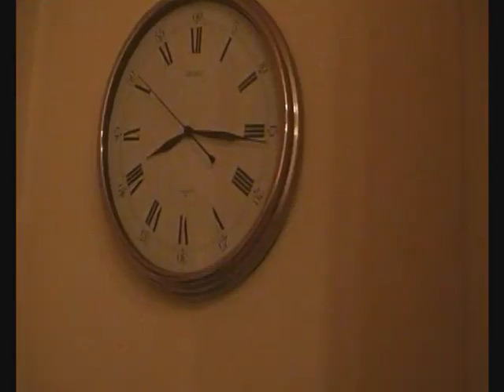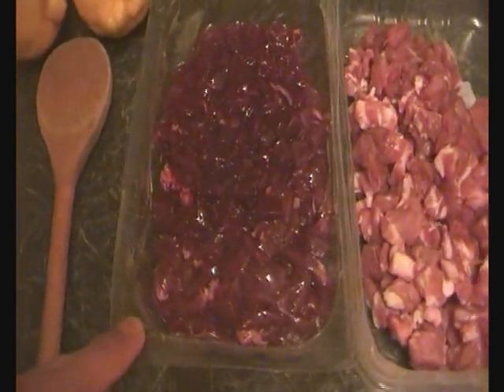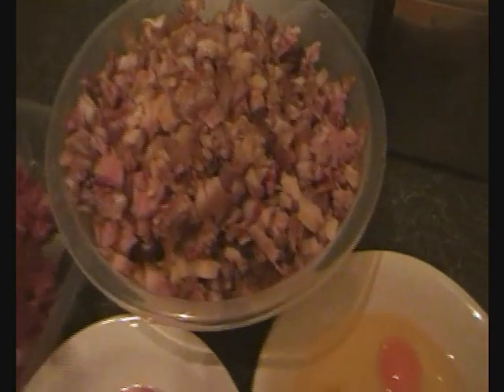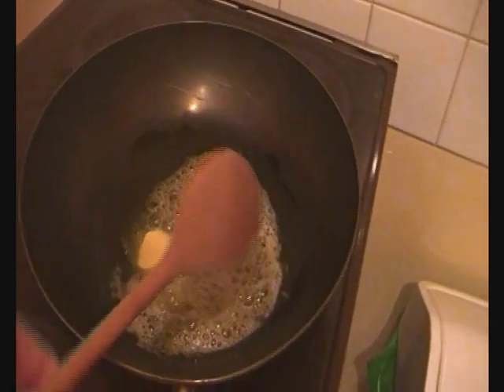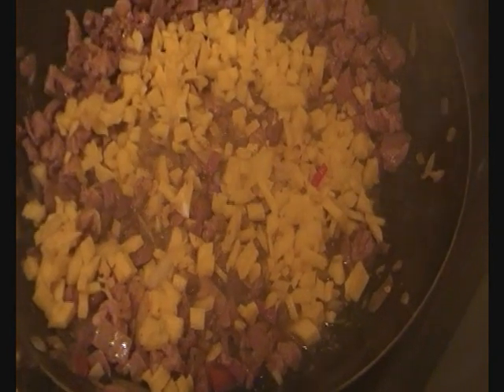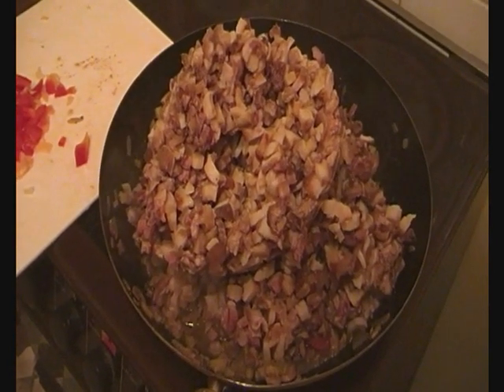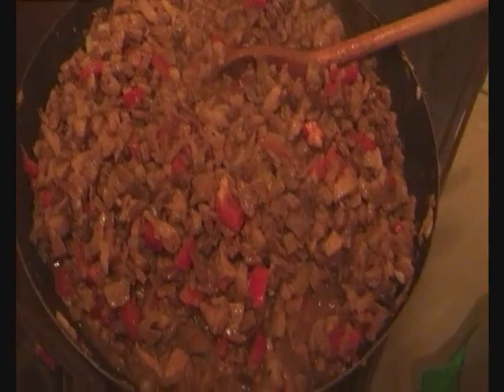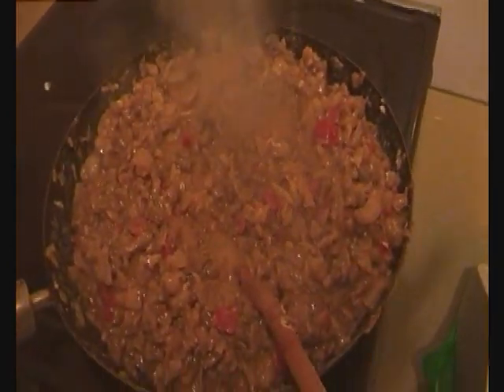how to cook sisig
its my style of cooking sisig. hope you like it.